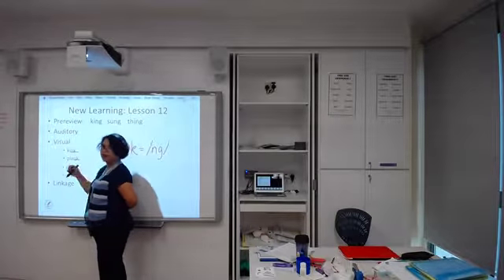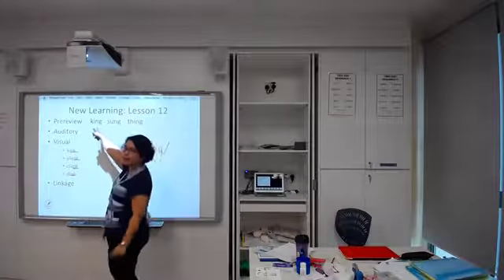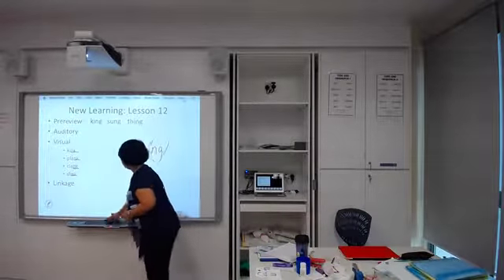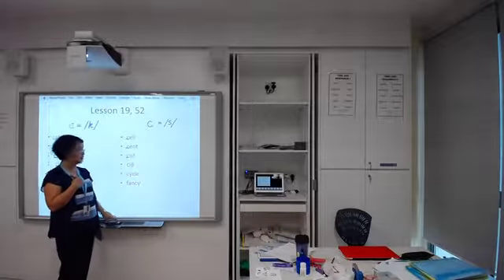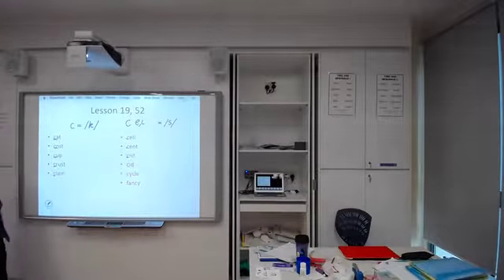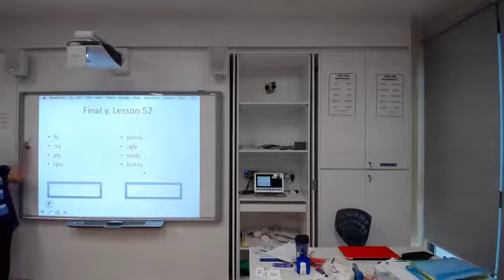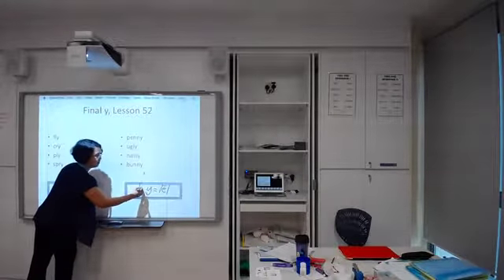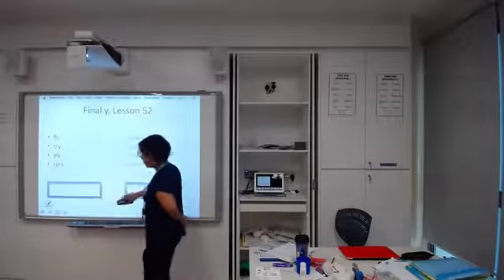Special Situation for Reading Part 2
This is intended for SMM Reading Program Intro Training